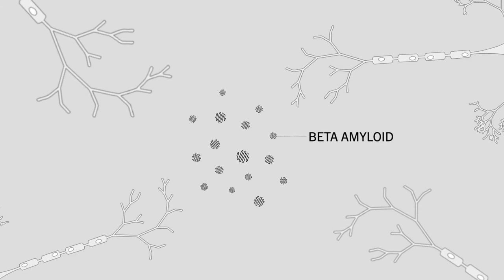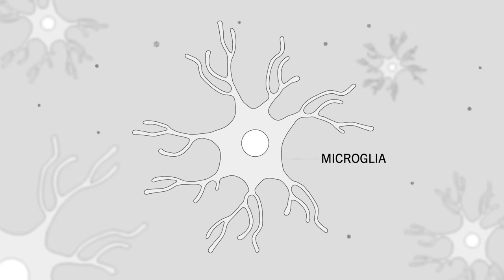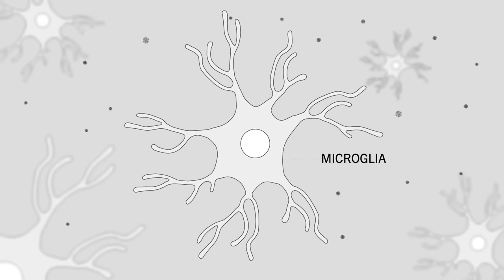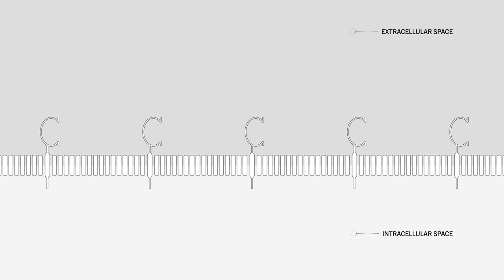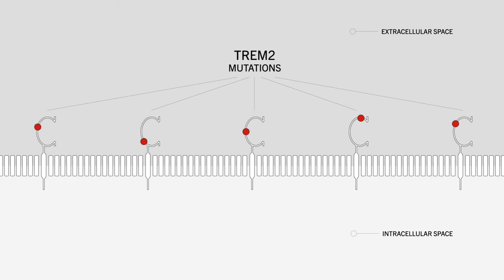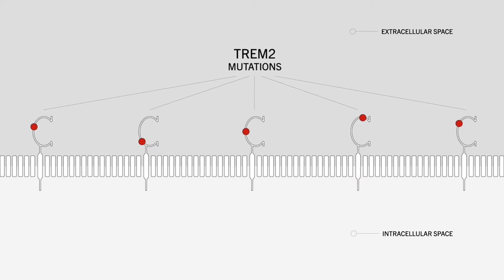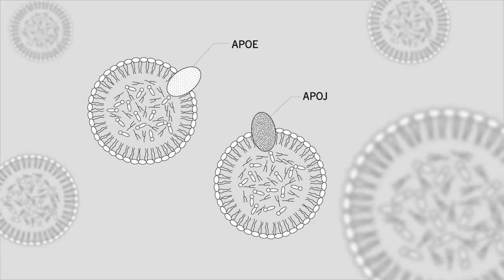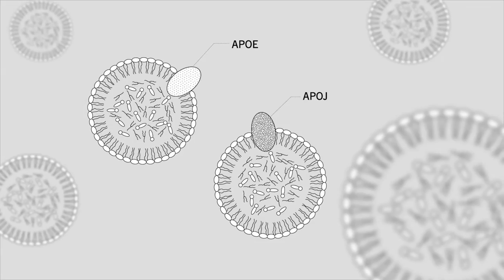TREM2, Apolipoproteins, and Alzheimer’s Disease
Genentech scientists discover a role of TREM2 (a risk gene for Alzheimer’s disease) in the clearance of lipoproteins and amyloid-beta by scavenger cells in the brain, thereby protecting against Alzheimer’s disease.